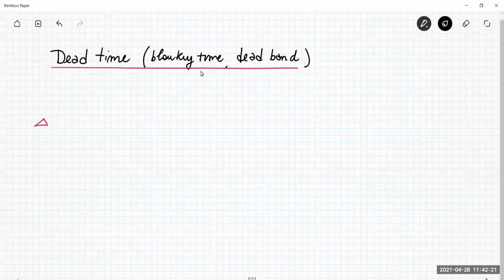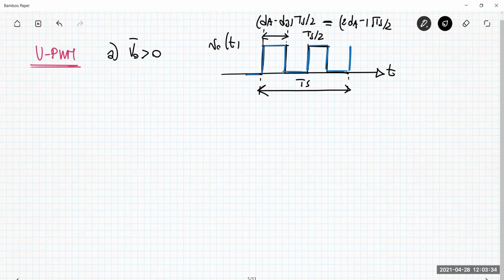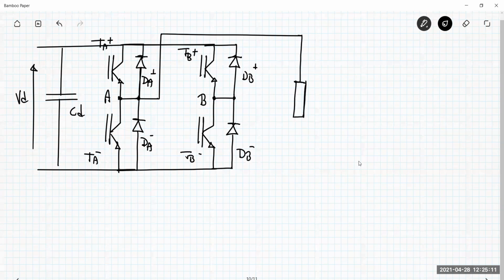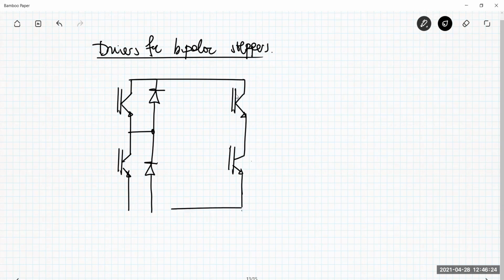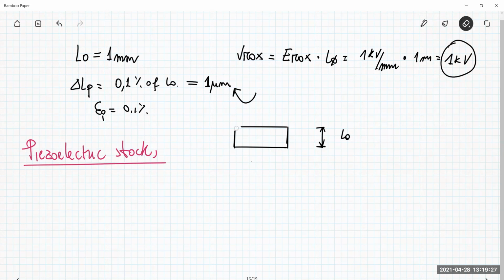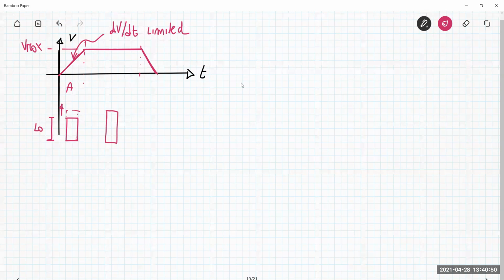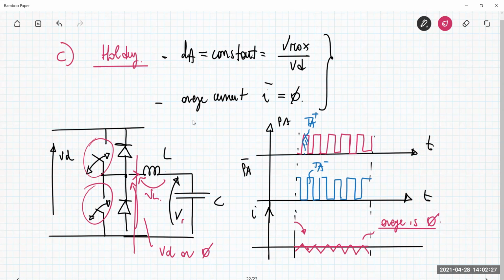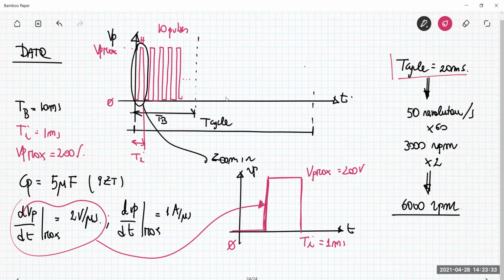Bidirectional Converters Part 6 | Advanced Electronics Drive